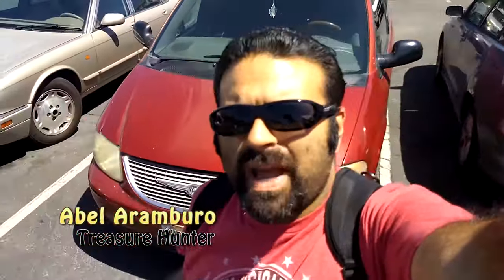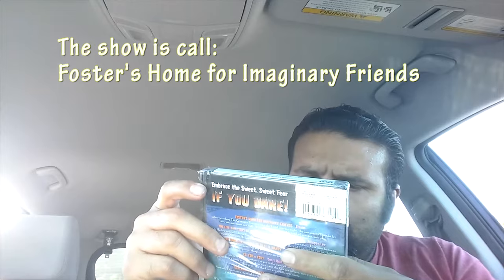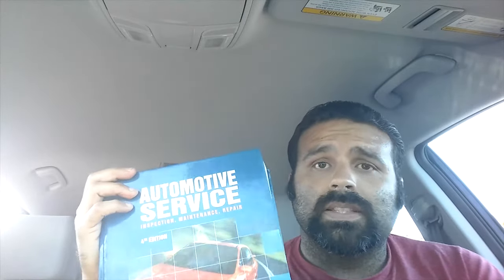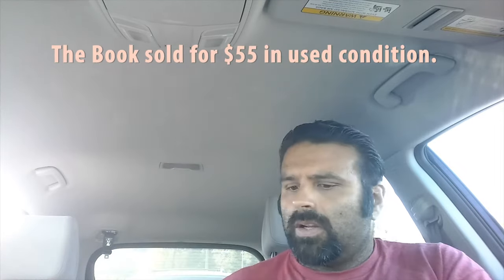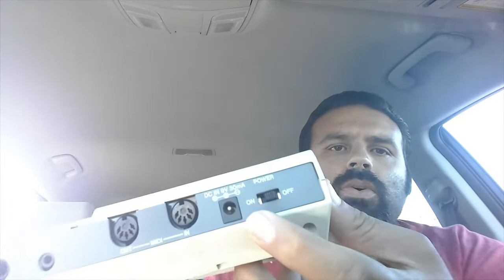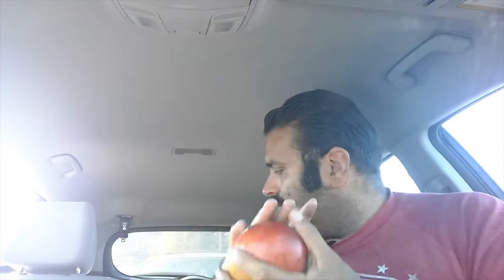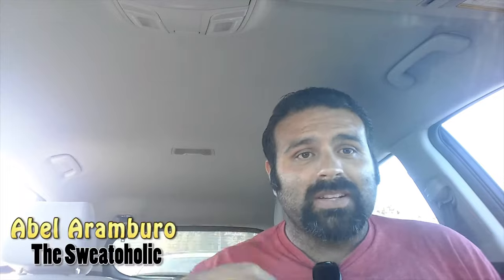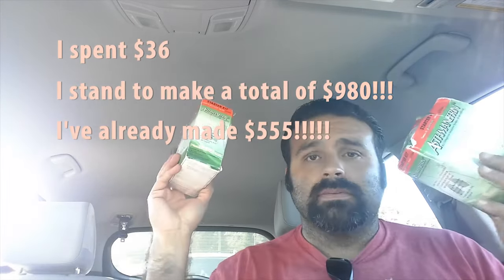Swap Meet Adventure: Episode 1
New Adventure! Come with me through the aisles of the Swap Meet.
I downloaded new video editing software that's going to allow me to make better quality videos.